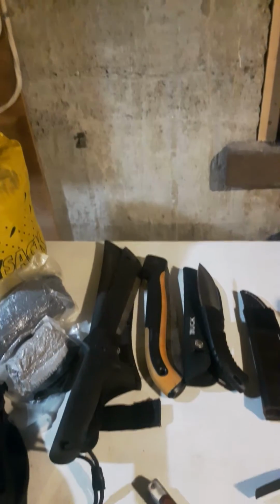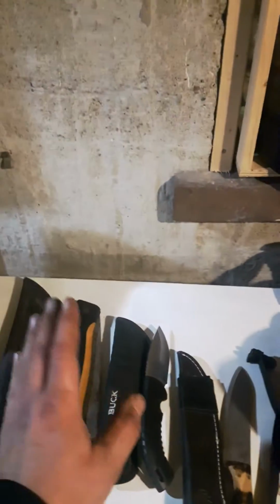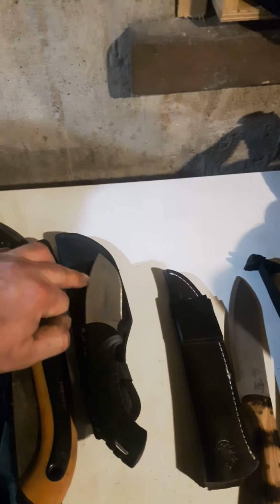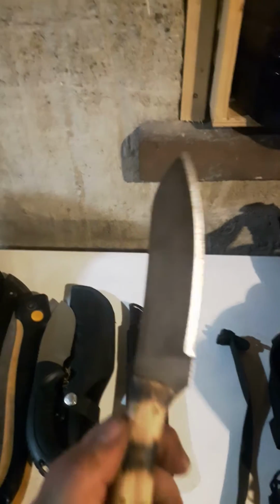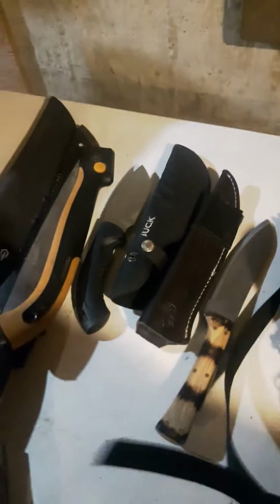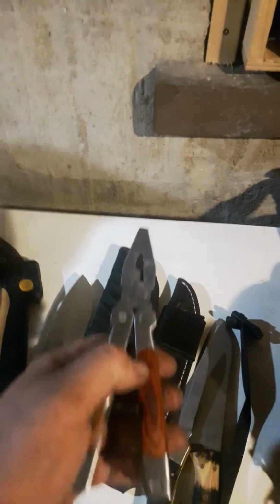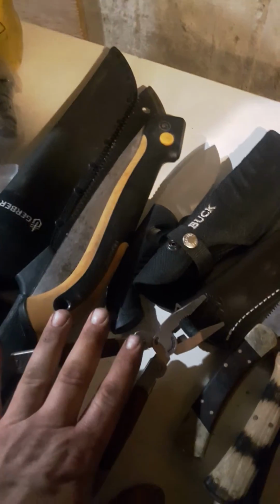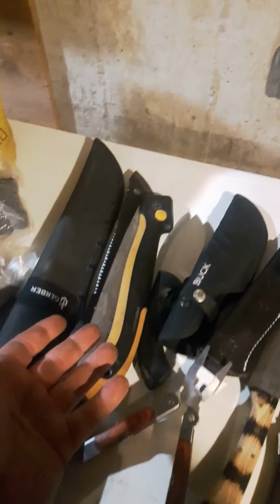Part 5 bush bag...tools